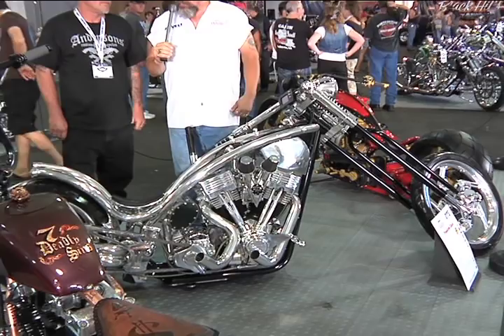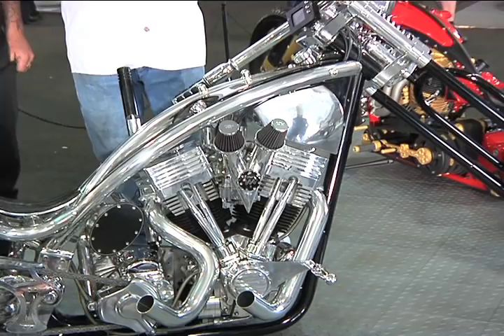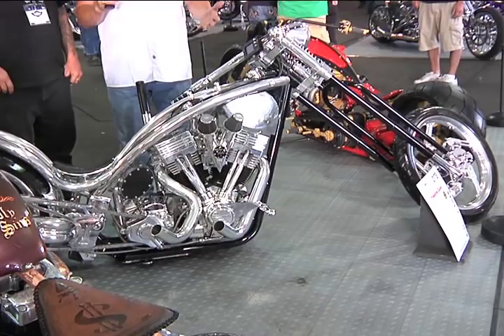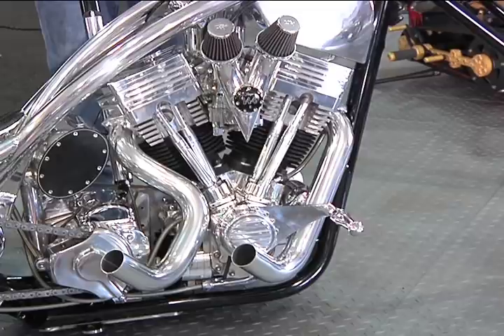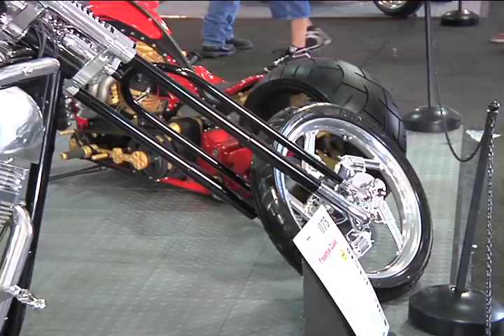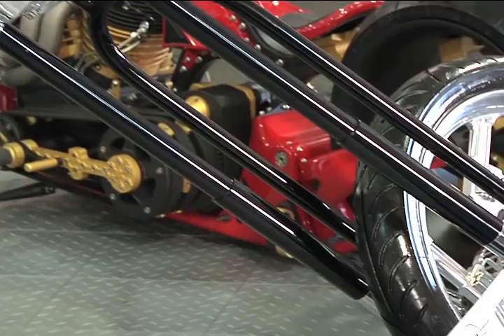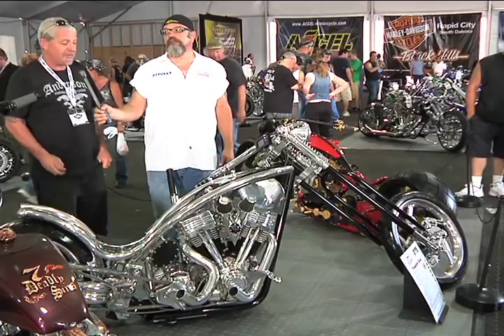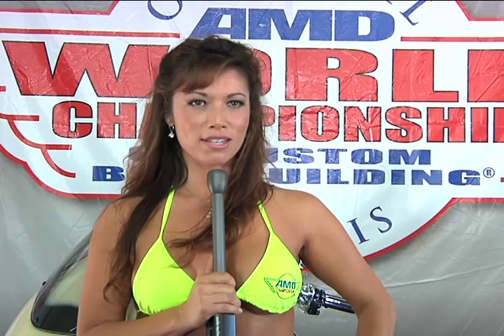Interview with Andersons Custom Cycles Australia @ 2010 AMD World Championship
Chris Anderson of Andersons Custom Cycles, Australia, talks about his bike "Lethal Threat".